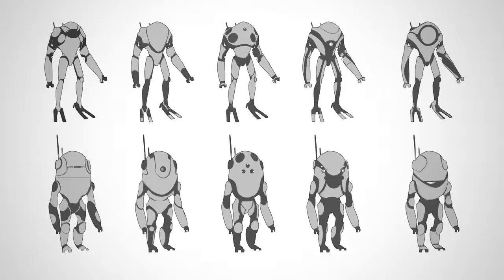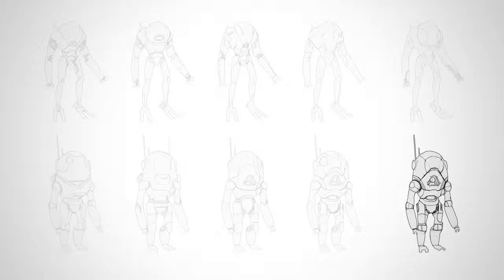Photoshop rendering techniques tutorial Design Basics Iteration